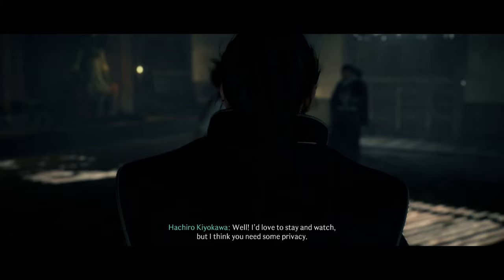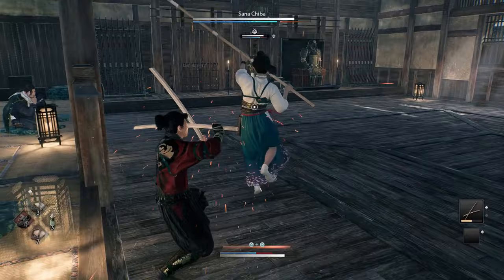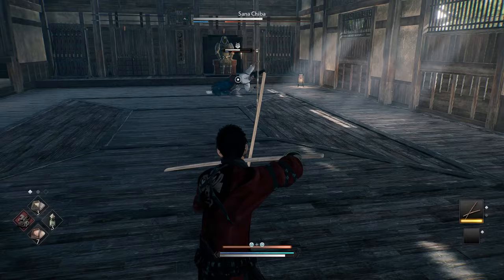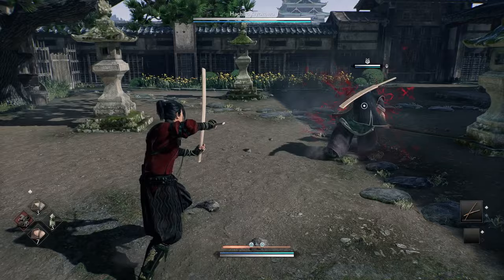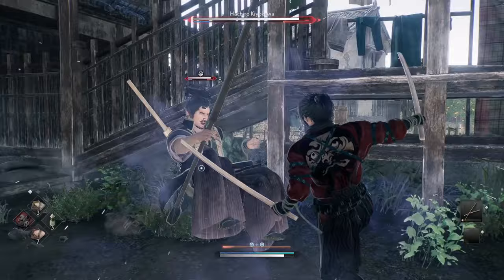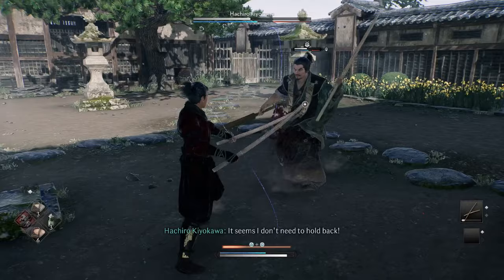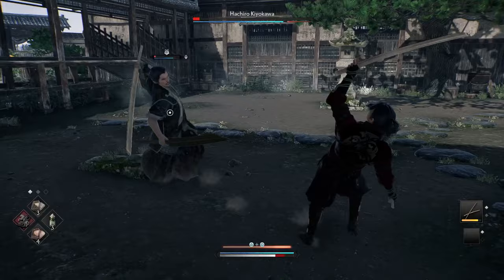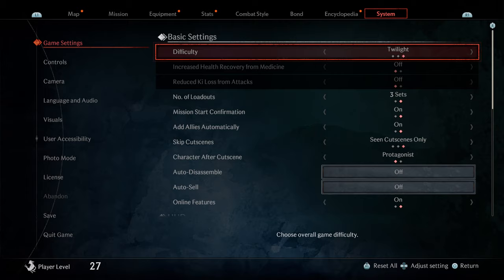Rise of the Ronin - How to Beat - Sana Chiba & Hachiro Kiyokawa BOSS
Difficulty - Twilight
Boss - Sana Chiba & Hachiro Kiyokawa
Build - Dex (Breaker)
PS5